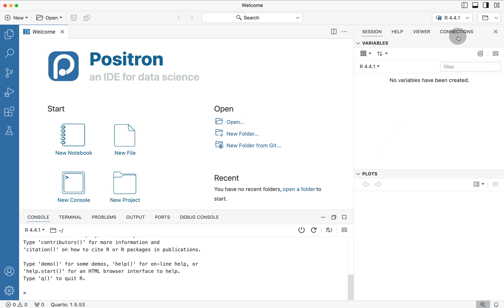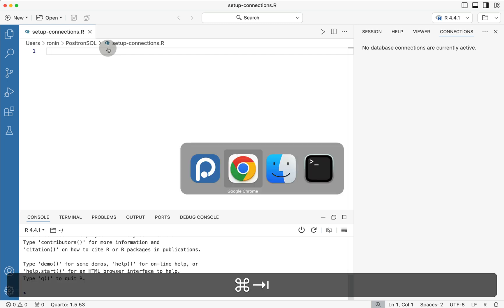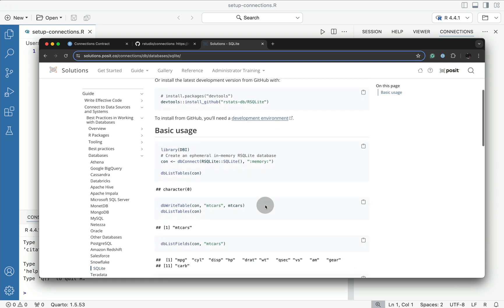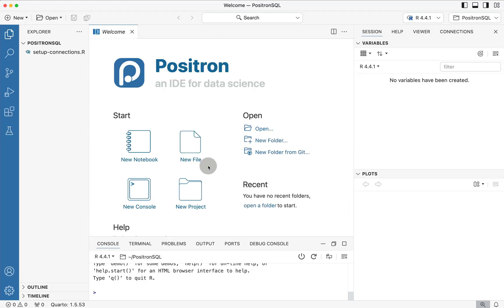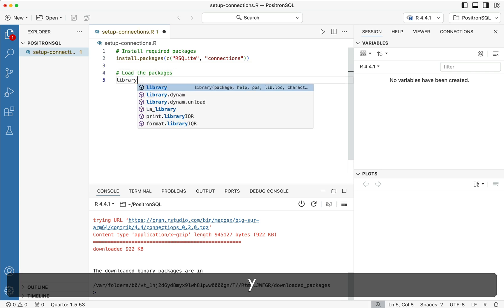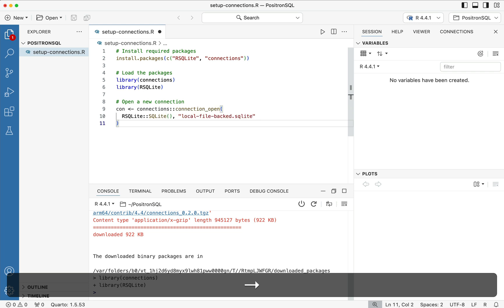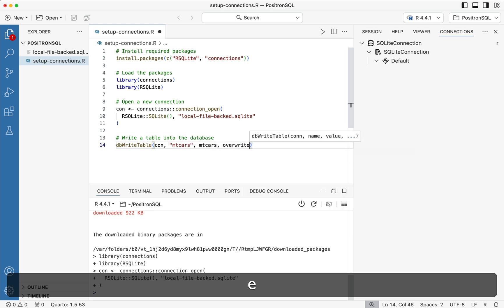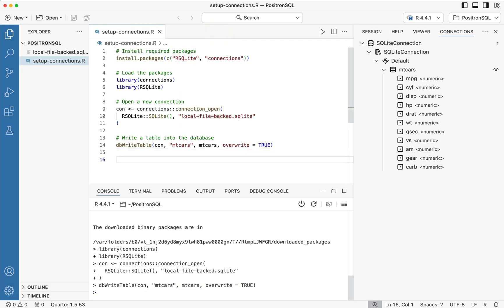Positron IDE Connecting to a Database in R and Displaying in the Connections Panel (Public Beta)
Timeline ---

00:00 Intro and problem of missing database wizard.
0:31 Creating a new R file and saving it in a new folder.
0:44 Naming the new folder and script.
1:03 Setting up the R script for commands to generate the connection.
1:09 Explaining the connections contract used in the panel.
1:32 Reusing R Studio's connection contract technology in Positron.
1:42 Supported databases for connections.
1:54 Working with SQLite as an example.
2:07 Forming connections directly using DBI is problematic.
2:14 Using the connections package to ensure visibility in the panel.
2:39 Opening the folder that contains the R script in Explorer.
2:51 Resetting the IDE and returning to the welcome screen.
3:10 Writing code to form the connection.
3:18 Installing required packages.
3:36 Running the package installation command.
3:56 Loading the packages with the library function.
4:12 Running multiple lines of code simultaneously.
4:27 Opening a new connection in the connections menu.
4:41 Defining the connection with SQLite as a local file-backed database.
5:00 Running the code to show the connection in the session.
5:17 Displaying the connection object in the panel.
5:30 Populating the database by writing a table into it.
5:50 Viewing the table in the connections panel.
6:17 Interactive data viewer features.
6:37 Viewing data types and missing values in the viewer.
6:58 Saving the file and emphasizing other databases besides SQLite.
7:10 Other posibilities like BigQuery, PostgreSQL, and Snowflake.
7:27 Farewell

Summary ---

We're taking a look at Positron IDE's Database connection panel via registering a connection in R. This panel right now doesn't have a wizard associated with it that makes creating a connection require writing R code. If you want to have the ability to quickly view fields in your database or use the interactive data explorer, you'll want to be able to connect into the database using the {connections} package to have it appear.

Links ---

The connections panel requires the database connector to have established a connections contract:

Positron IDE's Interactive Data Viewer Wiki Page

Positron IDE's Connection Panel Wiki Page

Version information

This was demonstrated on:

Positron Version: 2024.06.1 (Universal) build 27
Code - OSS Version: 1.90.0
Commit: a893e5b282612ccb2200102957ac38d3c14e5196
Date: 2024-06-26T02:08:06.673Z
Electron: 29.4.0
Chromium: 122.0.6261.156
Node.js: 20.9.0
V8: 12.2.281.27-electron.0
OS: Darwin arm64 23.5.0